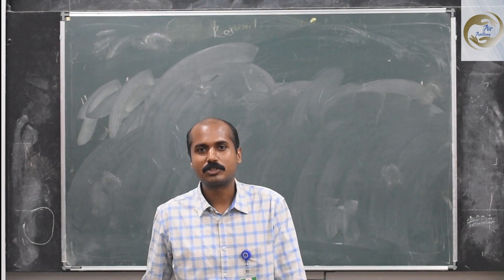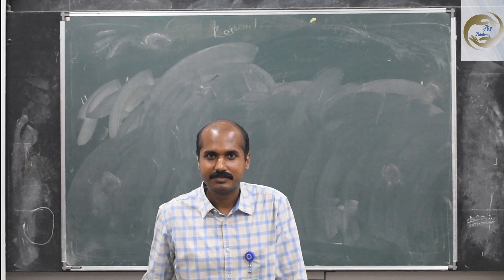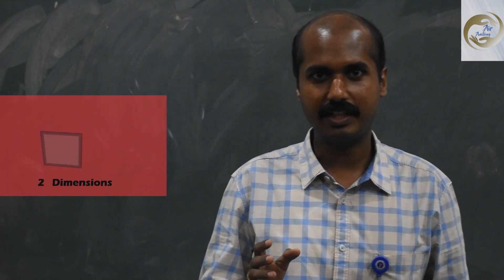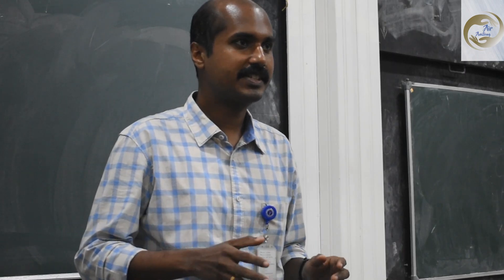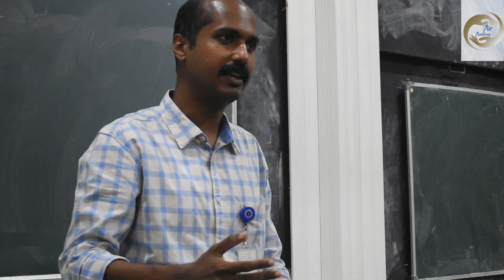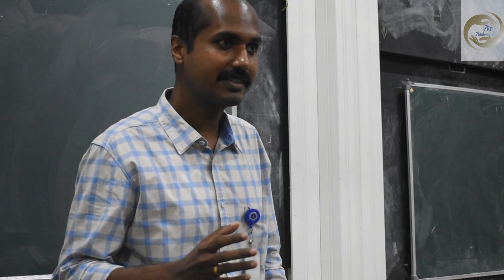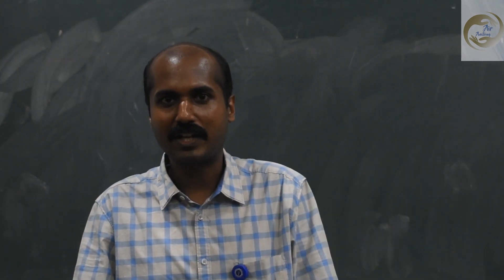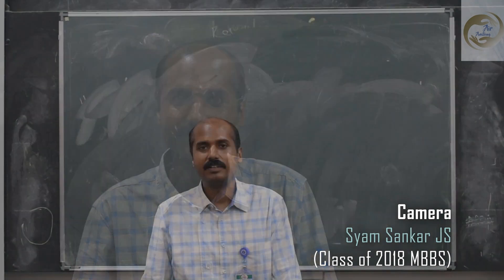What is Air Anatomy? | Introducing the channel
Introducing the idea of using simple 3-dimensional hand gestures to teach and learn complex spatial content of Anatomy.